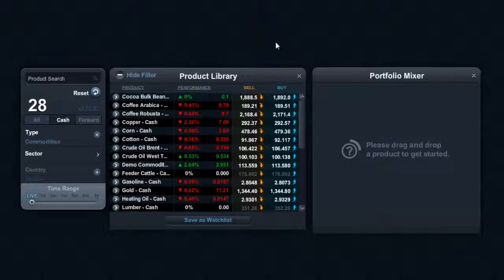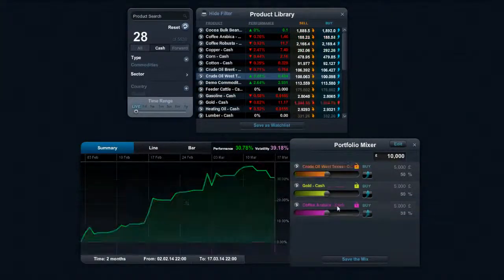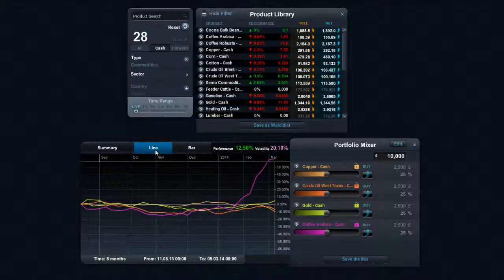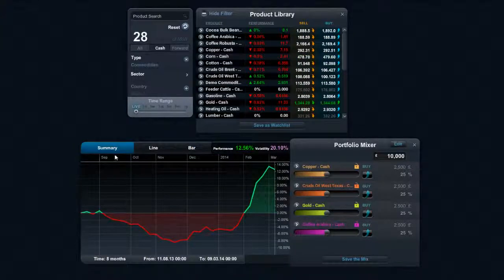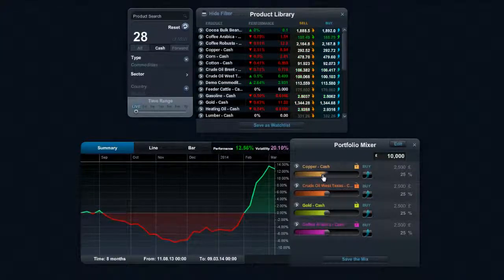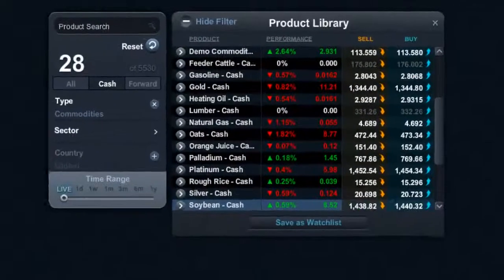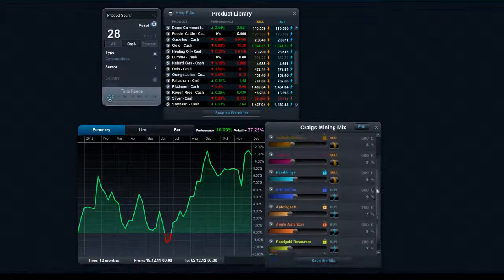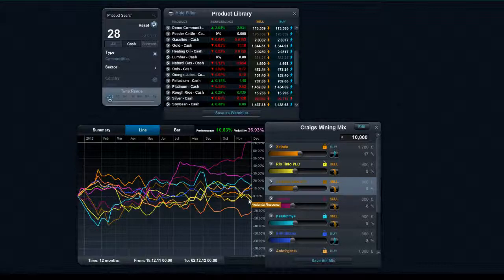Binäre Optionen Erfahrungen Für Anfänger 2014 [Binare Optionen Legal]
Ich tausche hier binären Optionen Es ist einfacher als Forex. Das Ergebnis der 95% in 60 Sekunden - meine Platte ---mit binären optionen geld verdienen binäre optionen geld verdienen Binäre Optionen geld verdienen online trading online traden geld verdienen binäre optionen für anfänger geld verdienen von zu hause online trading für anfänger binäre optionen erfahrungen geld im internet verdienen im internet geld verdienen Option binäre optionen demokonto binäre optionen erfahrung binäre optionen strategie binäre optionen signale binäre optionen broker online geld verdienen binäre optionen Alien Template binären optionen Erfahrungen binär optionen geld verdienen Binary Option daytrader anfänger meine trading 2014 aktien stocks 90% mit trade börse binär money euros forex gold